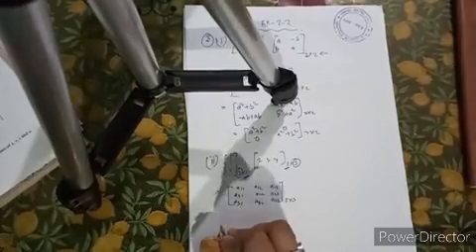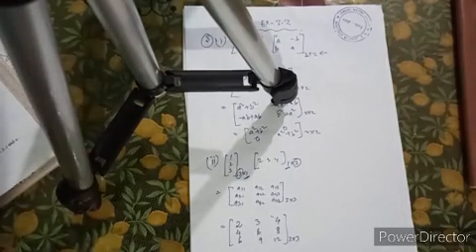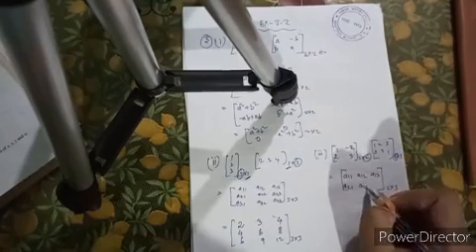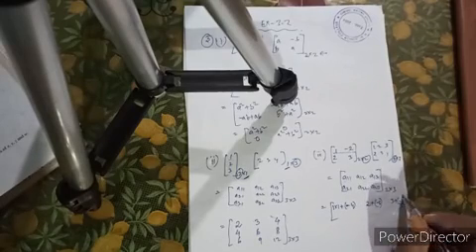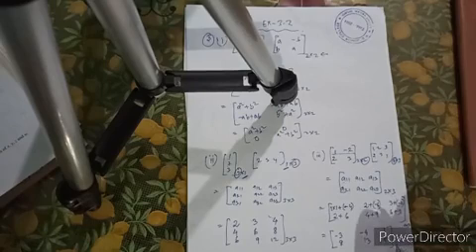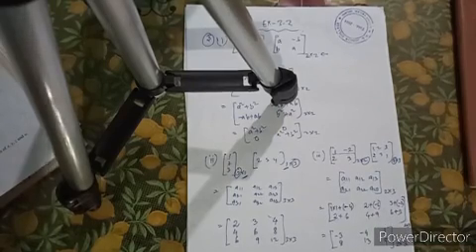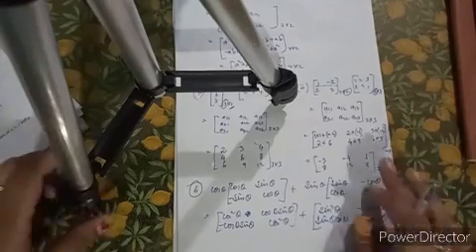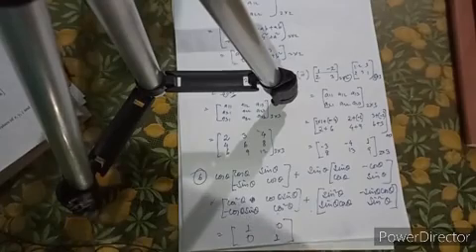class 12/ chp 3/lec 4